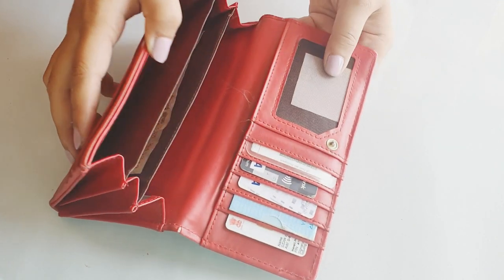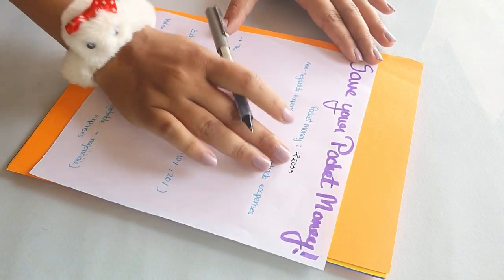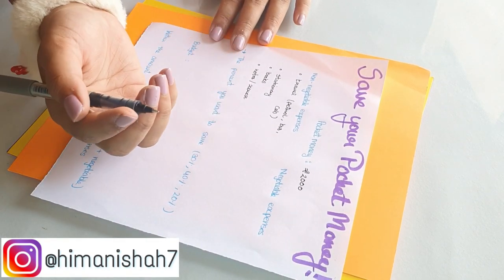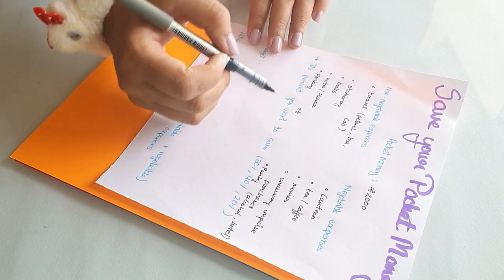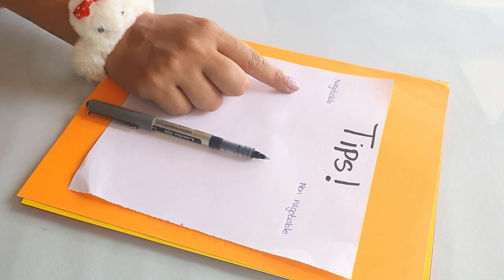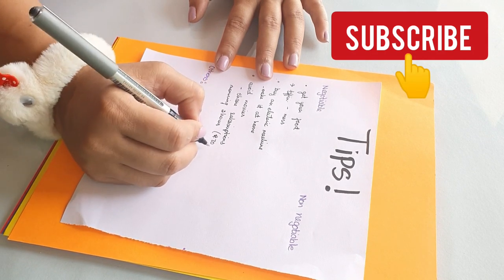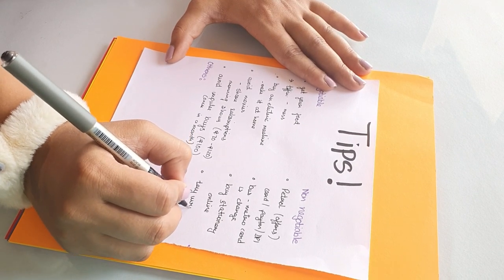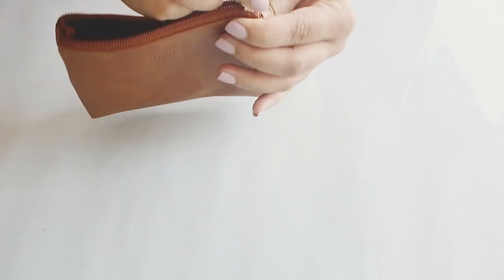How to save most of your pocket money!!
Hey guys so in today's video I will be sharing with you all how can you save the most of your pocket money! I hope you all find this video helpful and will be able to save most of your money!